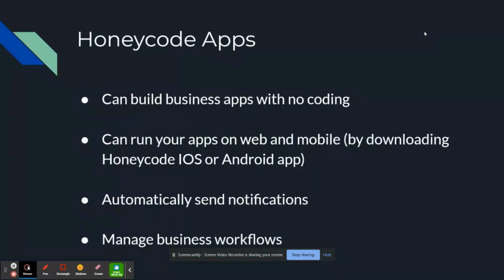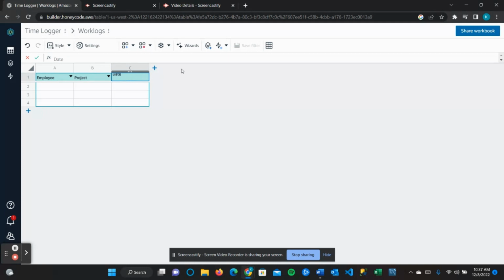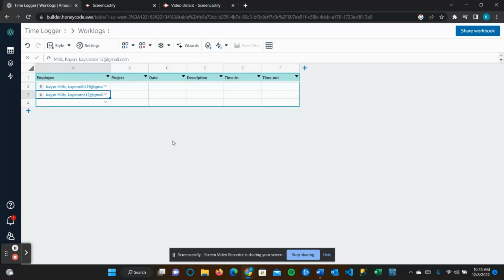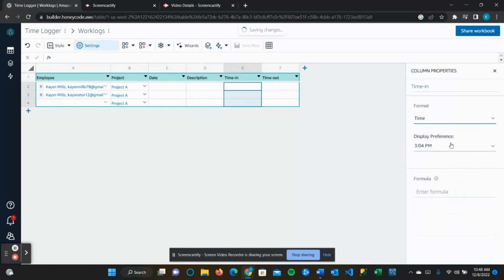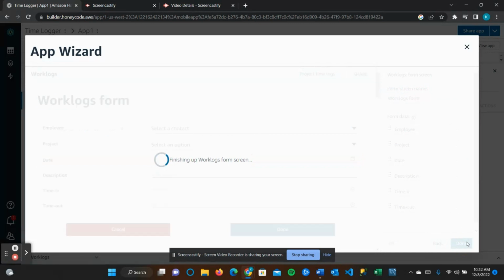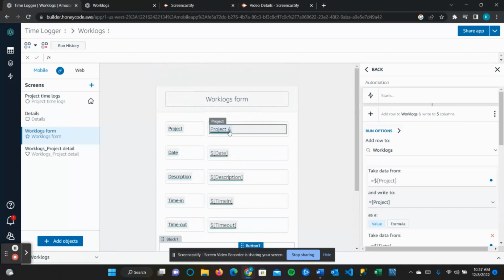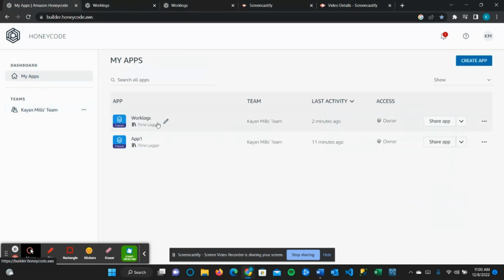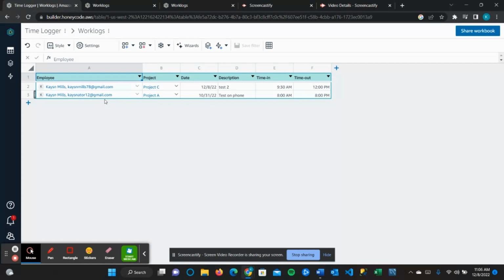Honeycode - Simple App Tutorial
Final project for IS 3600. This video is a simple tutorial on creating an app with the AWS product Honeycode.